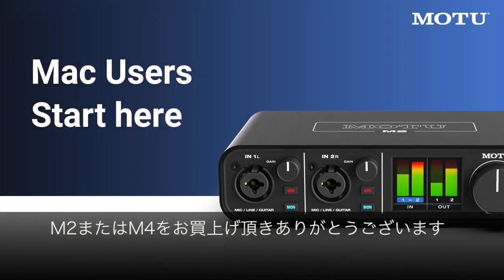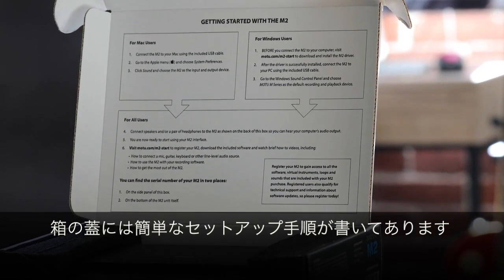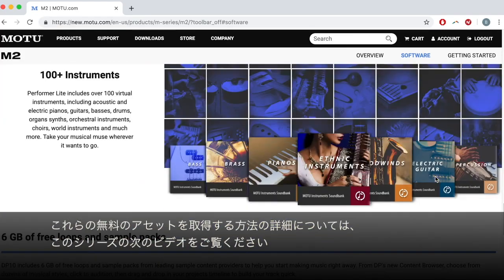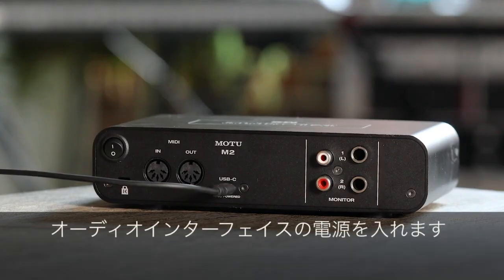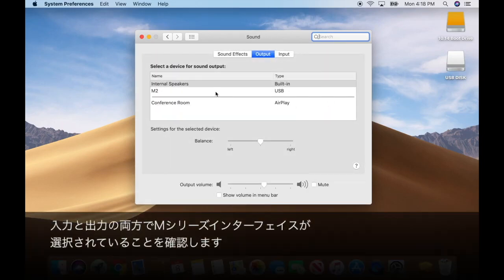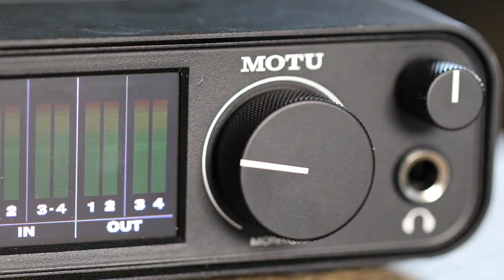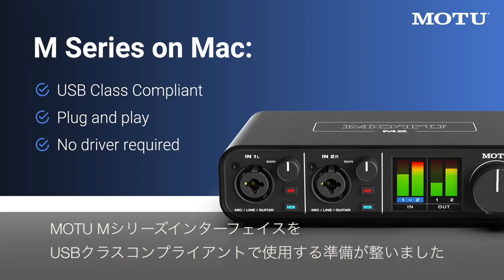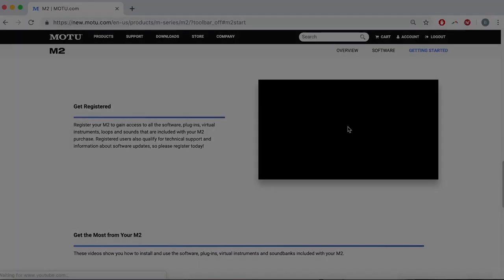MOTU Mシリーズ Macユーザーのスタートガイド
MOTU Mシリーズオーディオインターフェイスは、ドライバなしであなたのMacで動作しますが、オプションのMacドライバをインストールすることで、より良い速度（低レイテンシー）とループバック機能を提供します。ドライバのインストールを行う場合は、予めMacドライバのインストールビデオをご参照ください。

詳細はこちらのMシリーズのスタートガイドページをご参照ください。